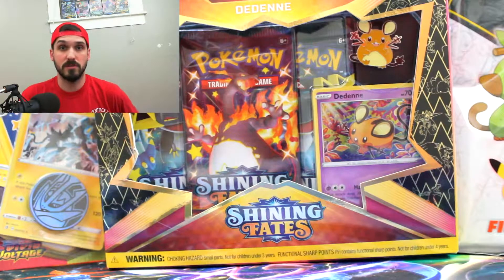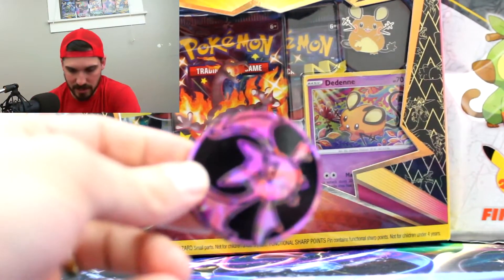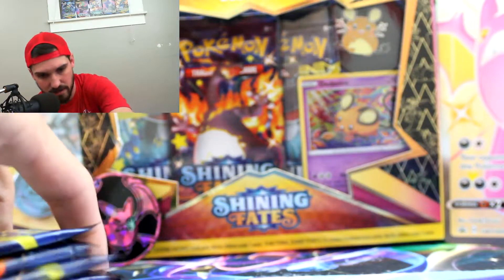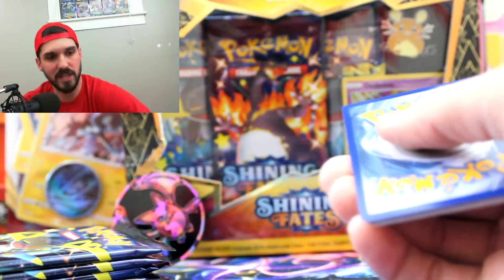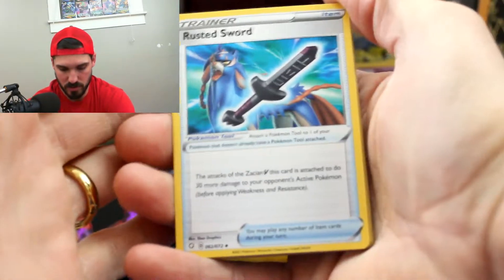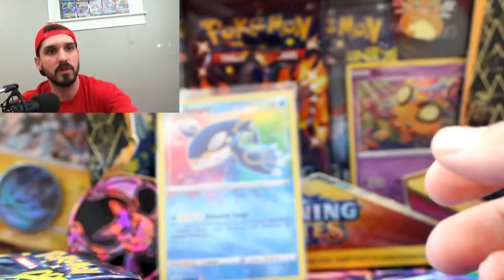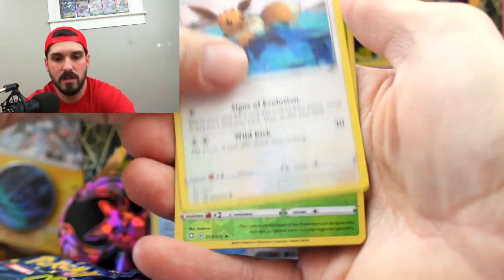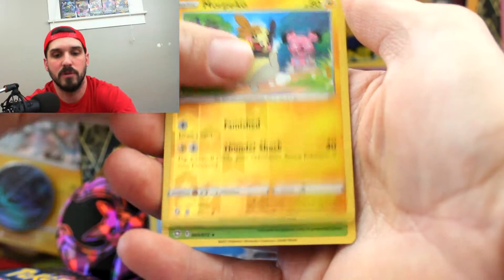Opening a Pokemon: Shining Fates Shiny Crobat Vmax Premium Collection Box!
This set makes me tingle when I go to open it...

That's when you know you've got something special. I'm not stopping with this set until I hit the Shiny Zard boy!